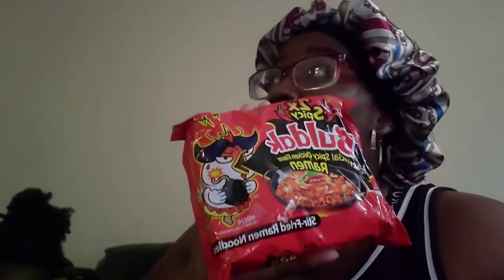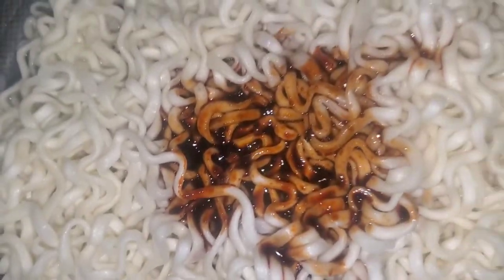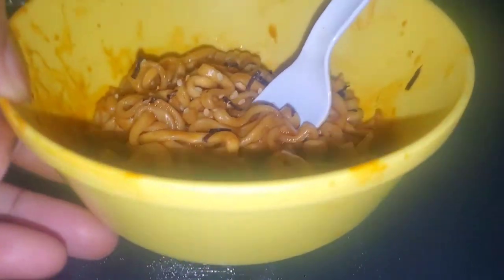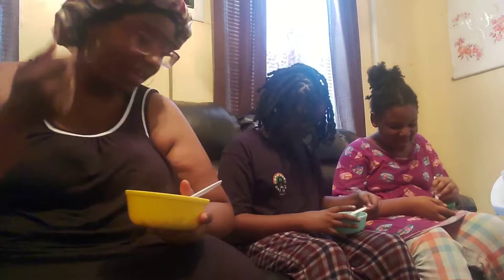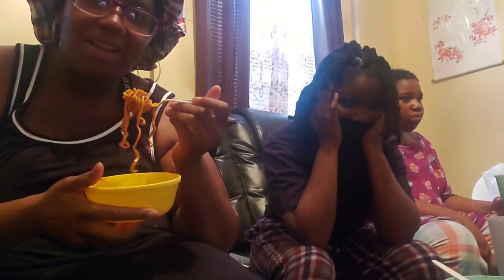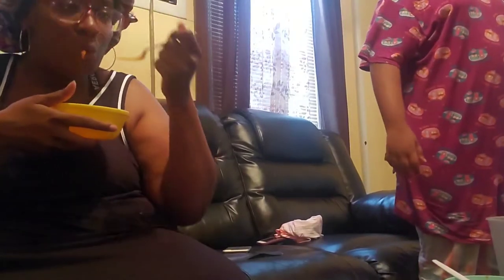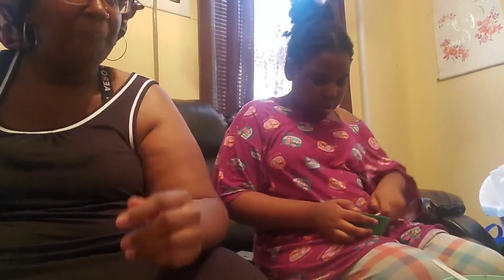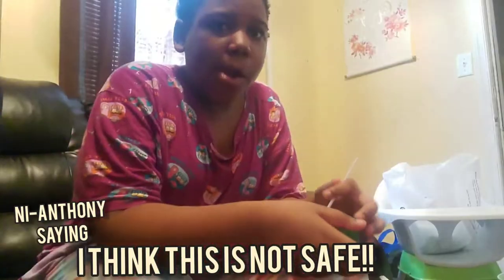Vlogtober Day 1 The SPICIEST RAMEN NOODLES! 2x Spicy Noodle Challenge Family Edition 🔥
Hey hey, Today me and the kids are trying this SPICY NOODLE CHALLENGE and it was a FUN FAMILY CHALLENGE!! Let's see who CAVE IN First!!!  I Think They Was Ready To Give Up before it even began!! THESE NOODLES ARE SPICYYYY!! 2x spicy noodles is something i would try again, but the kids I'm Not too sure!